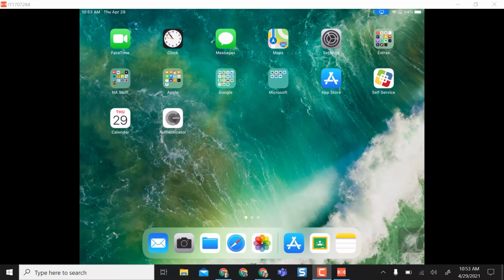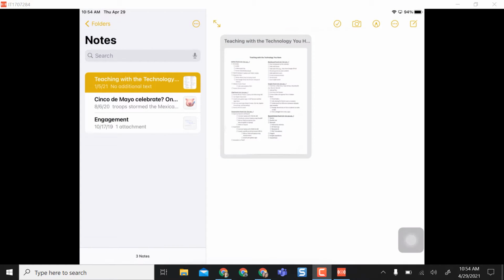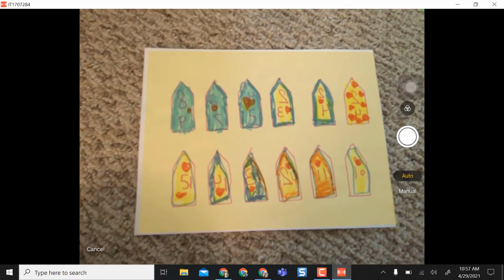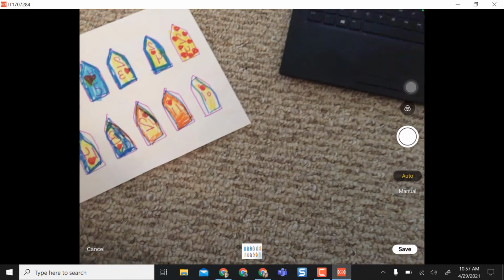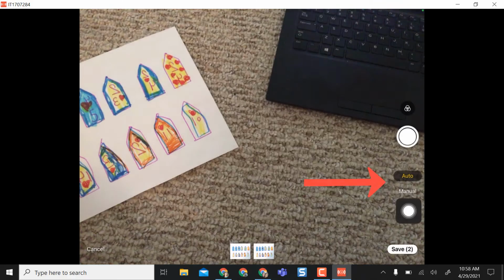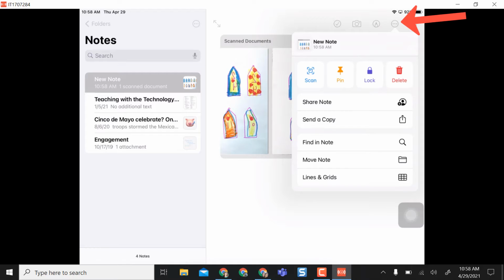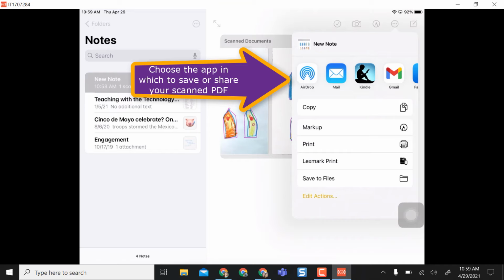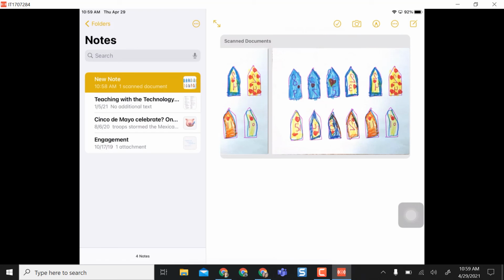Scan PDFs with Notes App on iPad or iPhone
Learn how to use the Notes App on your iPad or iPhone to scan documents as PDFs.